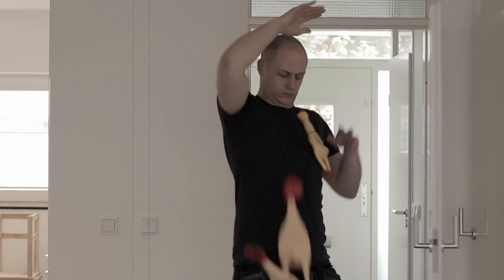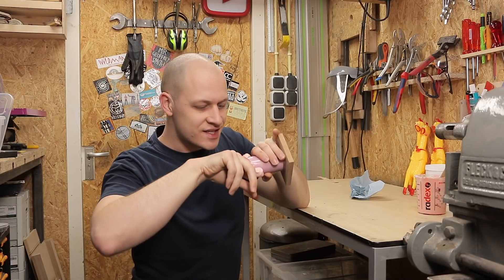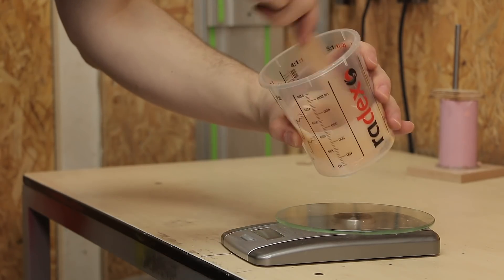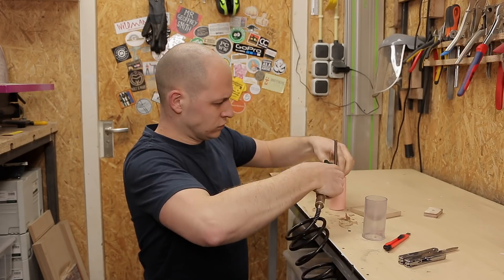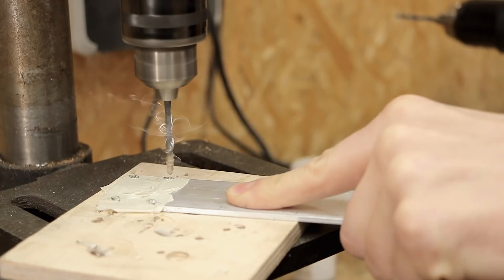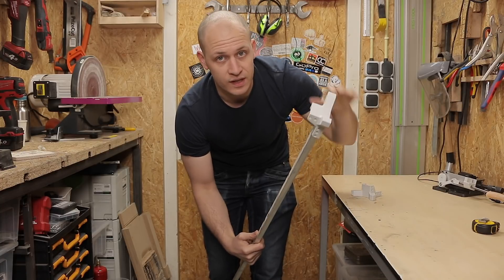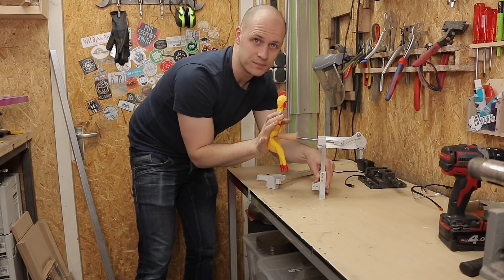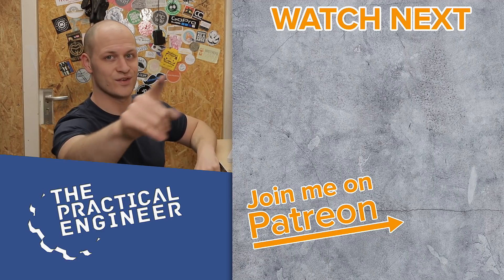The Automatic Chicken Pusher! - Rubber Chicken Machine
Rubber chickens can be nice, annoying or just plain weird. Whatever they are they have their own spot on the internet but the problem no-one solved is the amount of time it takes to push these rubber chickens all day. So solve that problem I invented the rubber chicken machine!
I’m not going to explain here why you need this. If you don’t know that already you don’t have your priorities right.